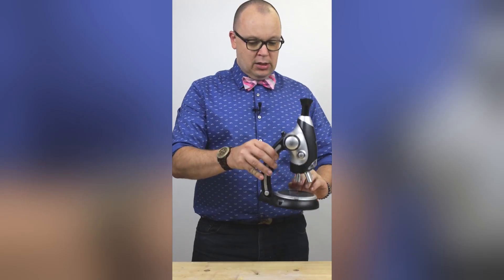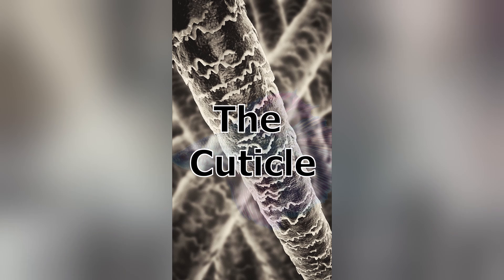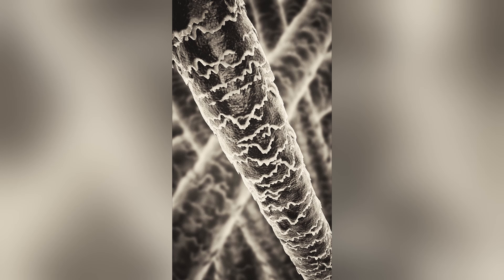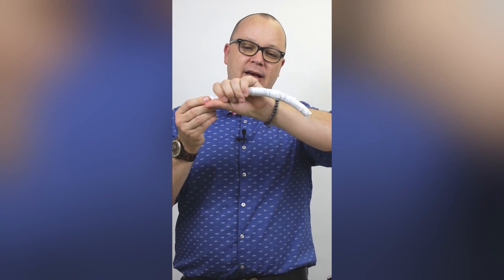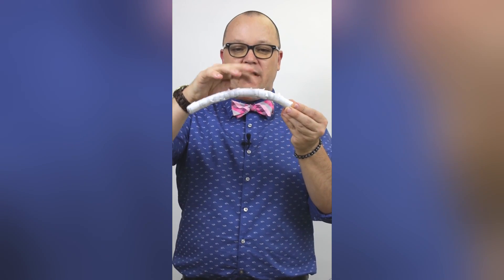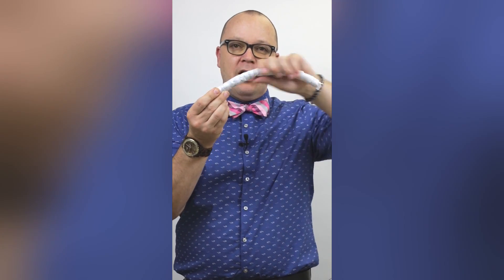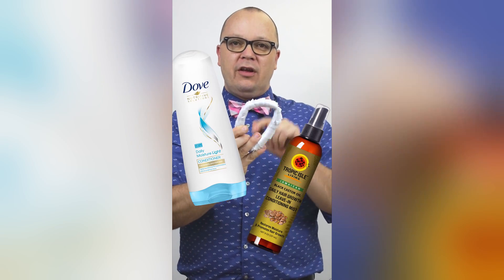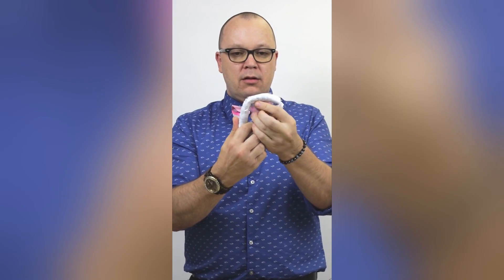Something A Little Different Today, but not that different